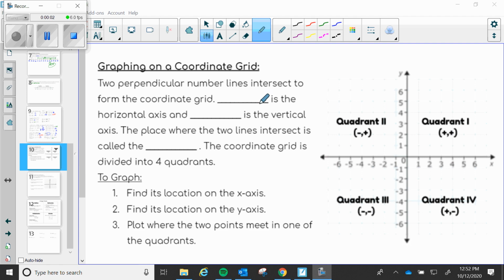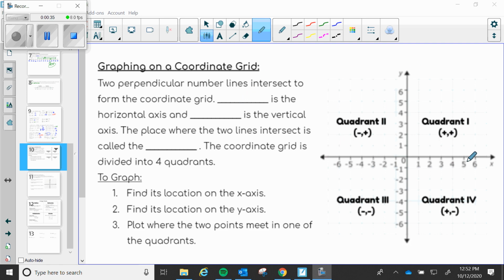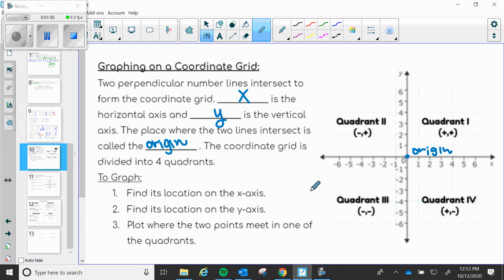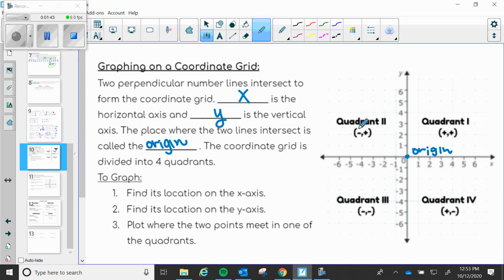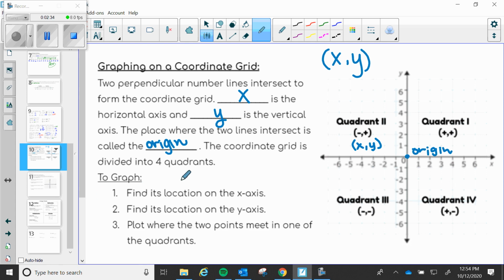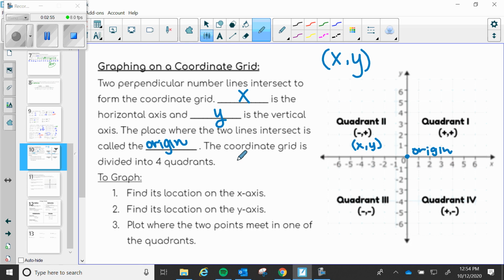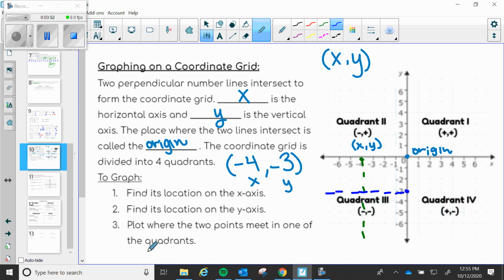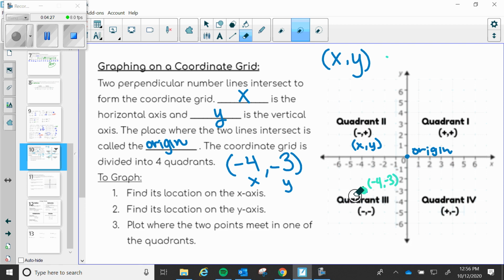Graphing on the Coordinate Plan Video Lesson